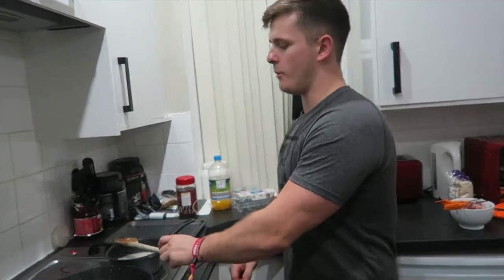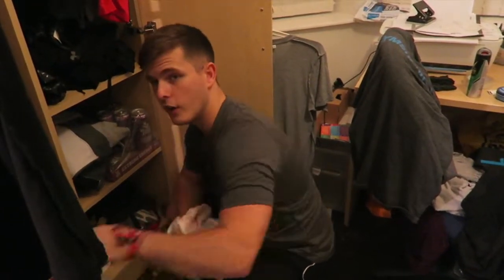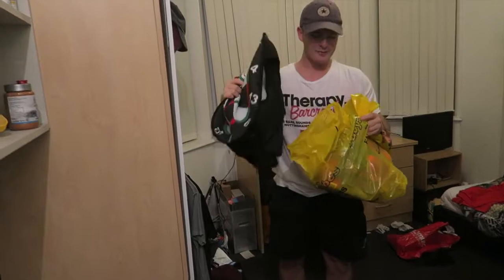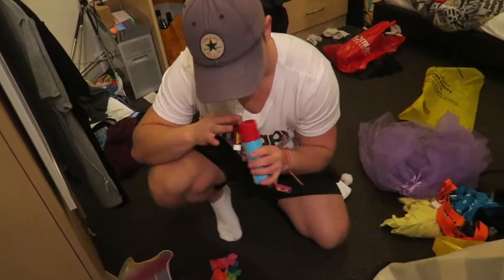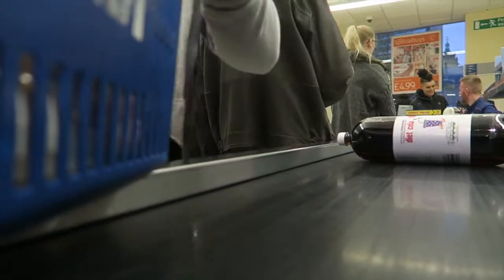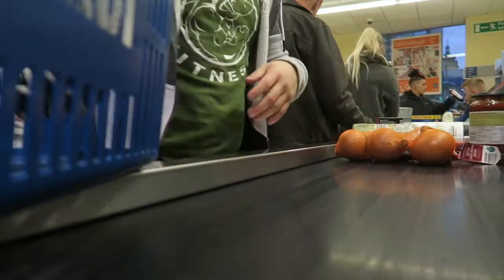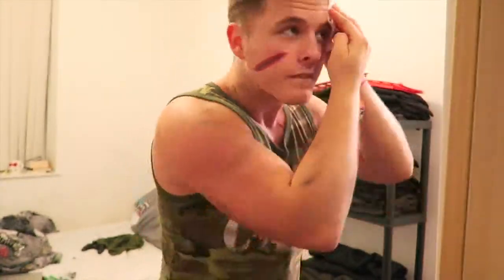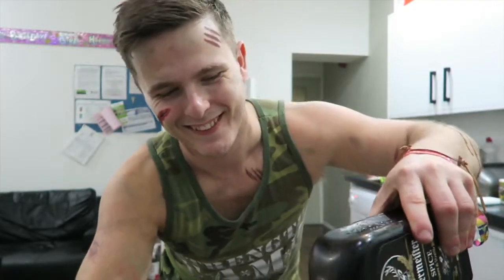HALLOWEEN ON A BUDGET - Student Advice!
OLD Instagram: @LSJ_TV